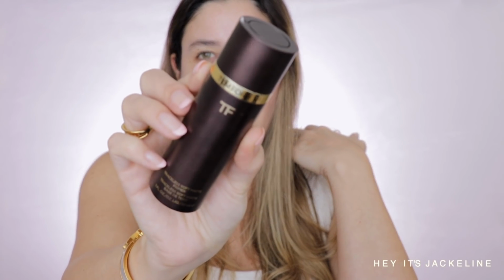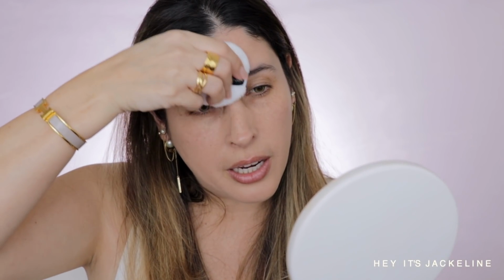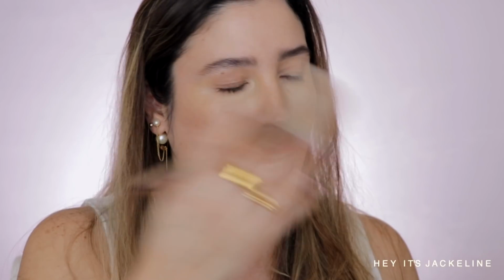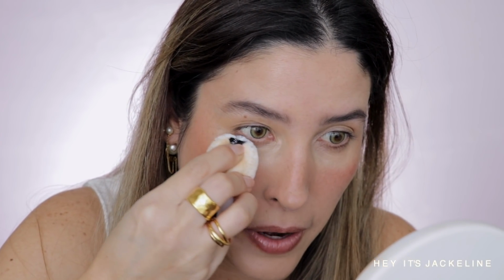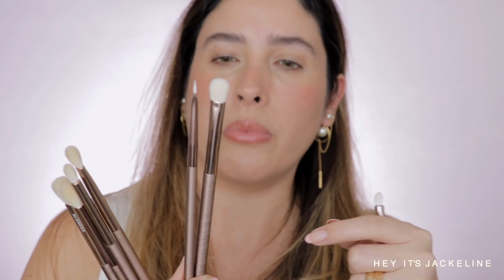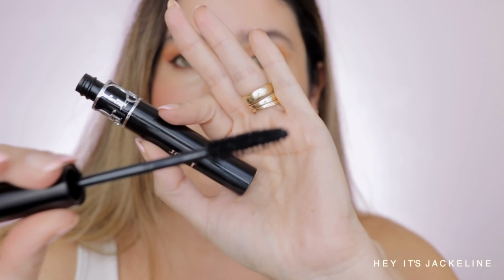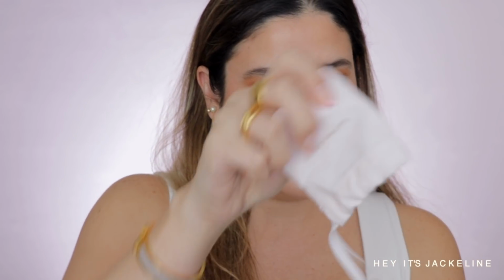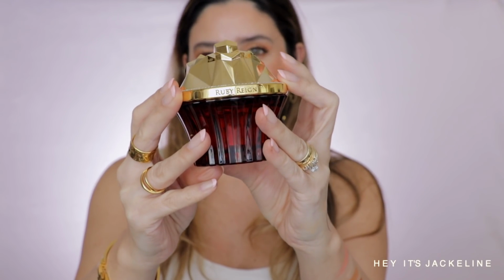MAJOR TRY ON HAUL of THE HOTTEST NEW MAKEUP RELEASES Wayne Goss Foundation DIOR BAYADERE Eyeshadow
MAJOR TRY ON HAUL of THE HOTTEST NEW MAKEUP RELEASES Wayne Goss Foundation, DIOR Bayadere Eyeshadow Palette, Laura Mercier Tinted Moisturizer Blush, Westman Atelier Bonne Brow Defining Pencil, Chantecaille HD Radiant Blush and more!

❥ PLEASE LEAVE A TESTIMONIAL I have applied to become a SephoraSquad member

❥ I N Q U I R I E S + PR

❥ JEWELRY
DIOR TRIBALES Earrings
MONICA VINADER Rings - Siren and Nura Rings

❥ MY MAKEUP

SUNSCREEN
TATCHA The Silk Sunscreen Mineral SPF 50 PA

PRIMER
TOM FORD Traceless Soft Matte Primer

FOUNDATION
WAYNE GOSS The Luxury Cream Foundation - 08

CONCEALER
CHANEL Le Correcteur De Chanel Longwear Color Corrector  - Peche

SETTING POWDER
WAYNE GOSS The Weightless Powder

EYES
DIOR Bayadere Eyeshadow Palette

BRONZER
CHANEL Soleil Tan Deep Bronzer

BLUSH
LAURA MERCIER Tinted Moisturizer Blush - Sun drenched

HIGHLIGHTER
WESTMAN ATELIER Peau de Soleil

FINISHING POWDER
CHANTECAILLE HD Radiant Blush - Hope

LIPS
DIOR Addict Lip Tint - Natural Peach
HERMES The Hermèsistible Infused Lip Care Oil - Beige Sapotille

BROWS
TOM FORD Brow Fiber Gel - Espresso

❥ HAIR
DYSON AIRWRAP Complete

❥ NAILS
LIGHTS LACQUER Nail Polish on tips - Candy Girl

☆彡 TIKTOK HeyJackeline

❥ FAQ
Age: 42
Skin Type: Dry/Sensitive
Skin Tone: Light/Medium Neutral